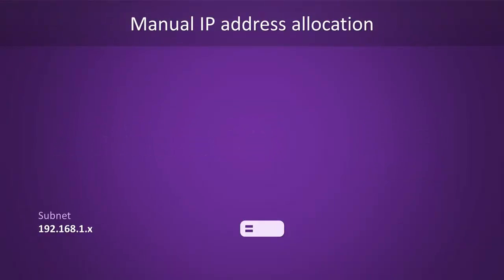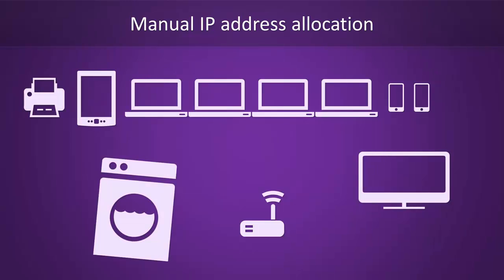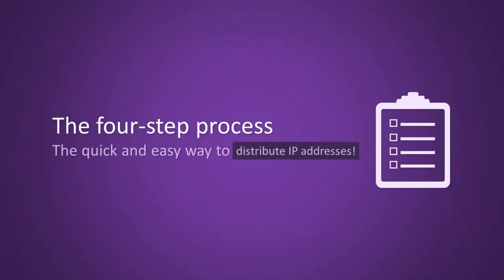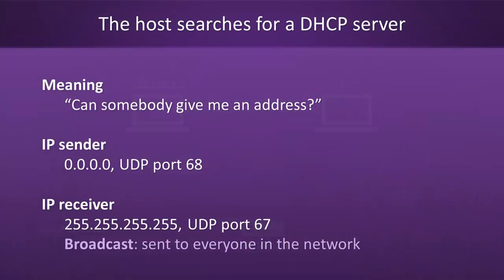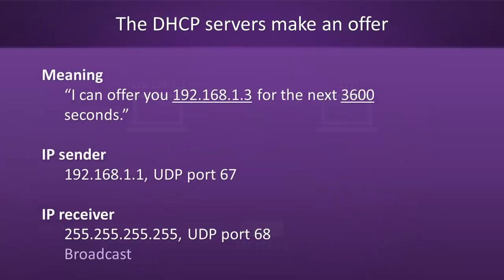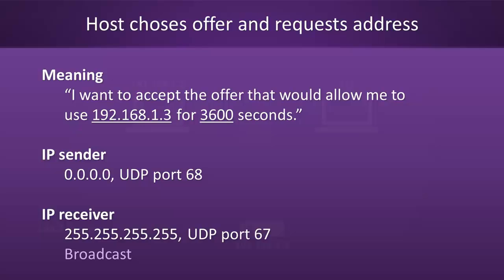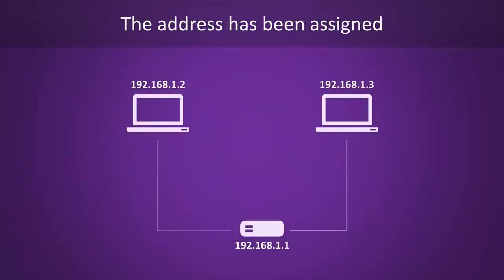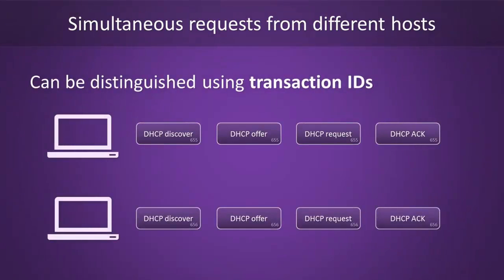Automatic IP Address Assignment How DHCP Works